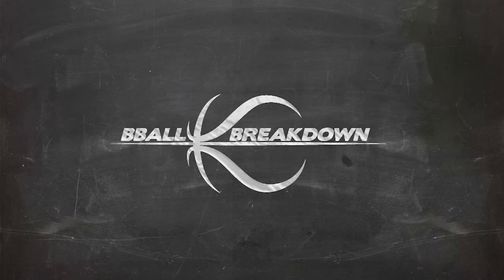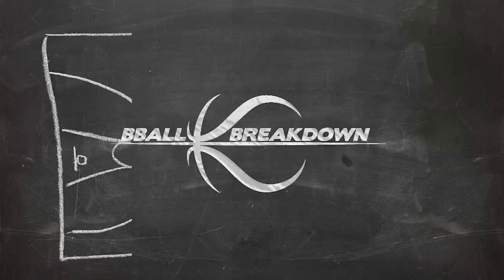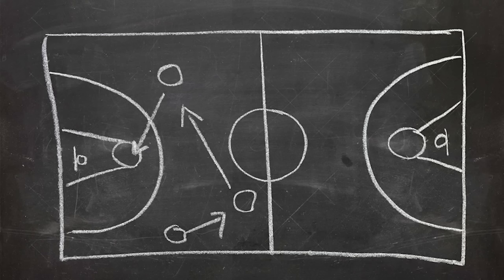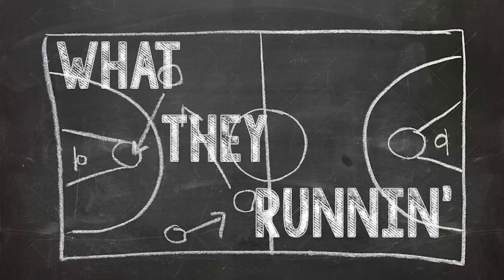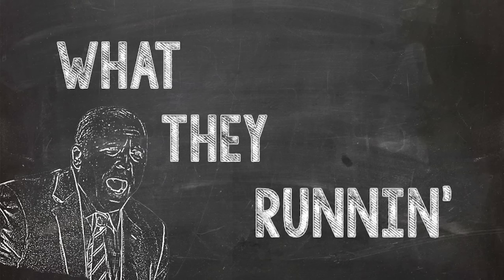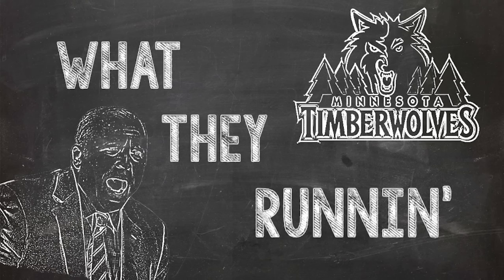Minnesota Timberwolves: What They Runnin'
Watch our video of the Bulls running the triangle offense under Tom Thibodeau
Find out what offensive sets the Minnesota Timberwolves are running to get Andrew Wiggins, Karl-Anthony Towns, and Zach LaVine open for shots.